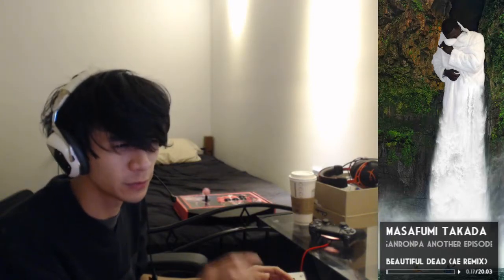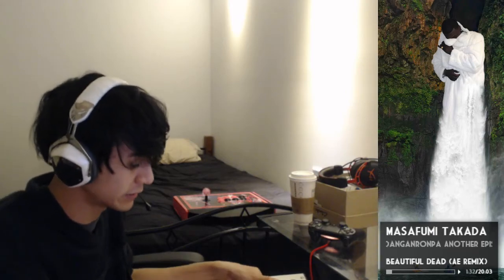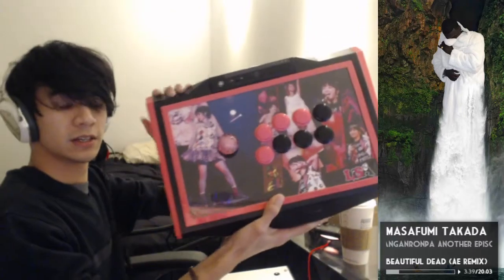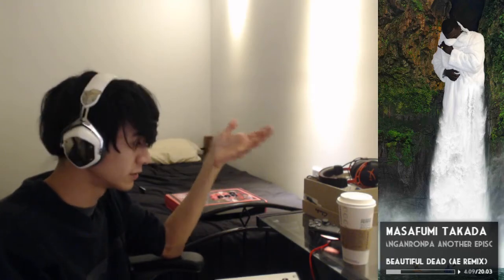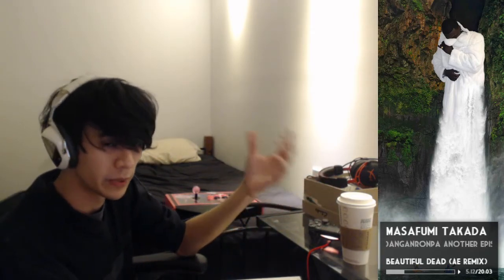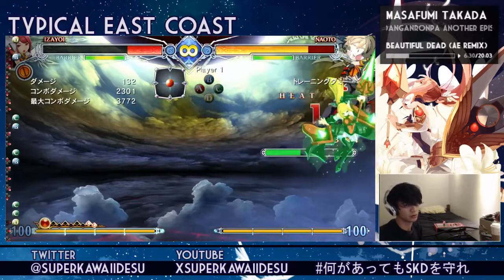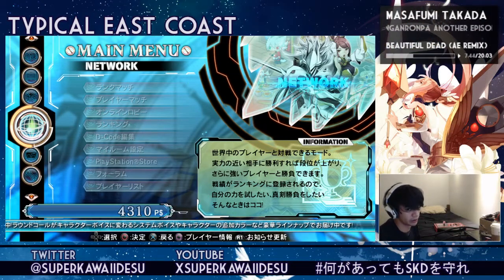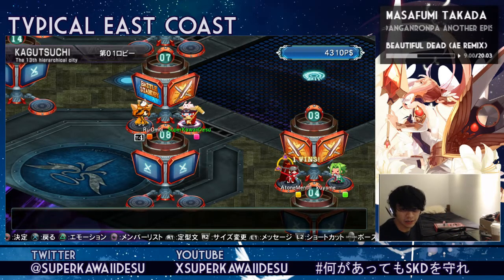Hori sent me a fighting edge!! The skid review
Shill me baby (you can mostly just listen to the video). Hori sent me this stick, so these are my thoughts about it's usability from the perspective of a tournament goer. I've been using it for a couple of weeks now, and i do really like it. Sorry this came out so long, but it's more of a pragmatic insight video.

I GIVE IT

AN 8.75 - 9 / 10

PRETTY GOOD

you can peep the stick and other stuff on their site!